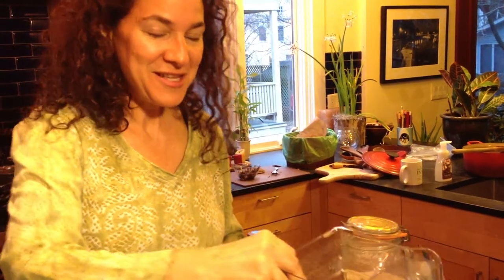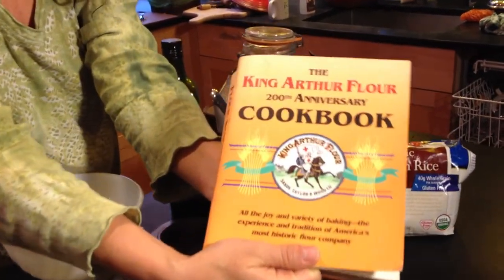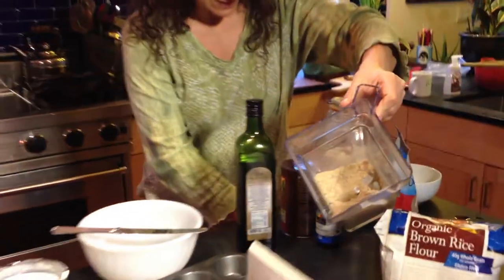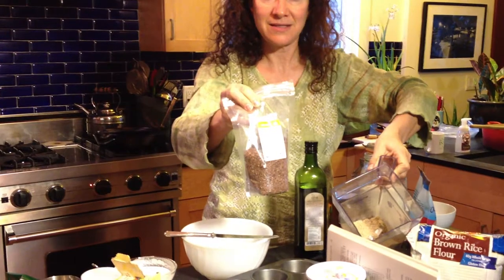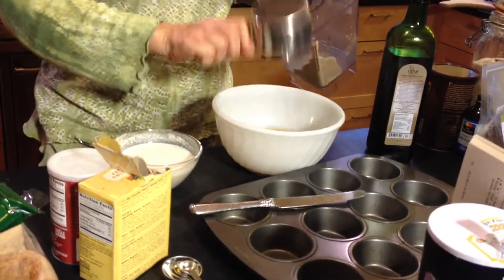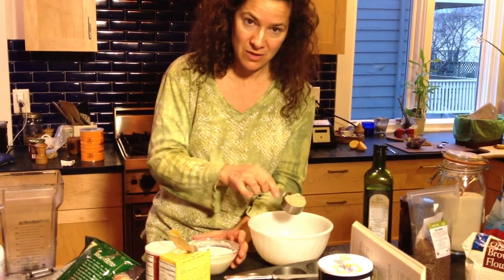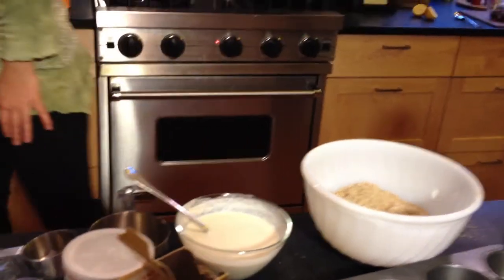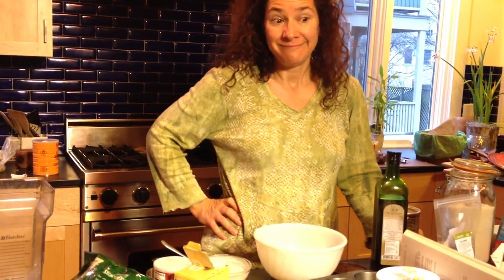Cooking with Jean Ann 2013 03 06